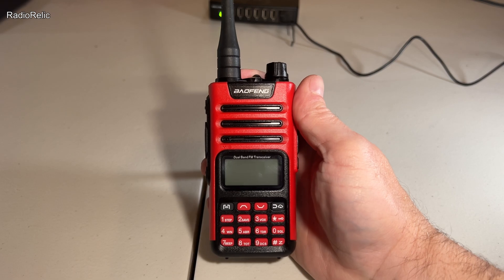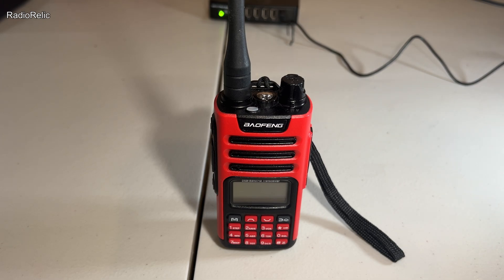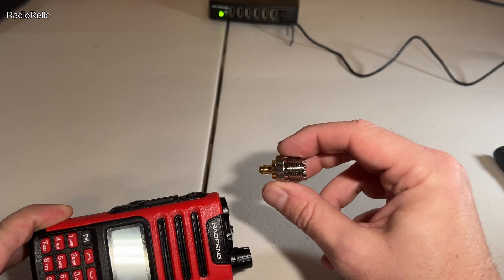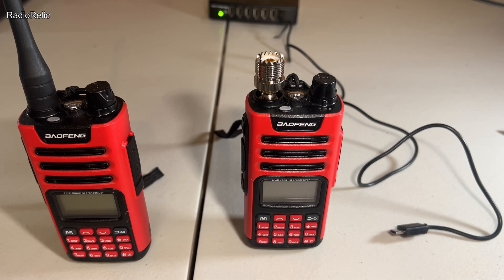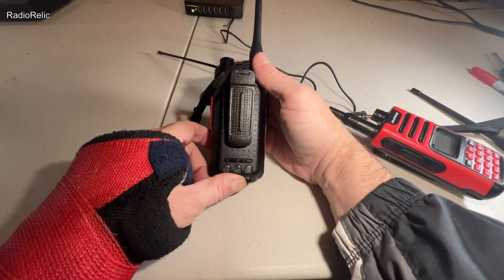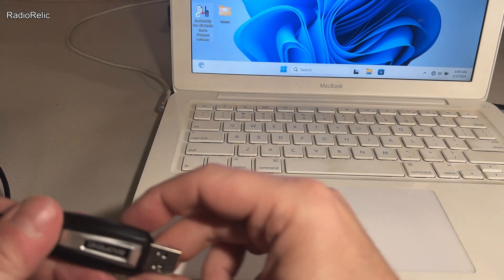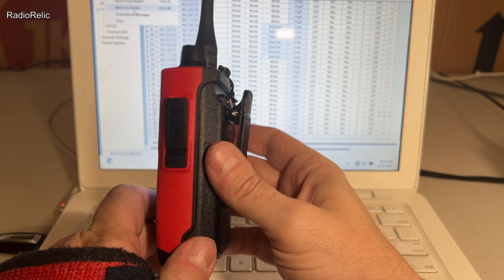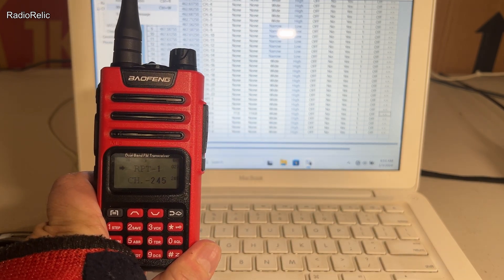Baofeng GM 15 Pro - GMRS HT Radio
A Quick Look at the Baofeng GM-15 Pro handheld radio.